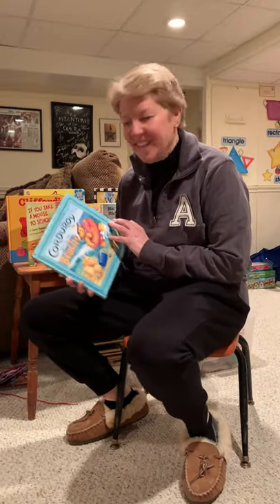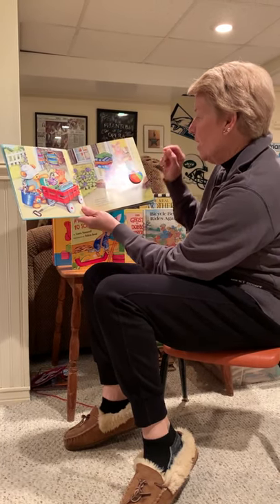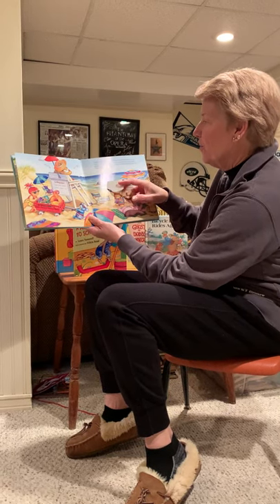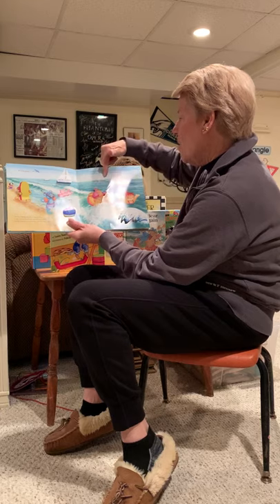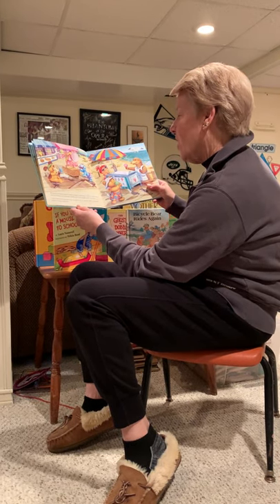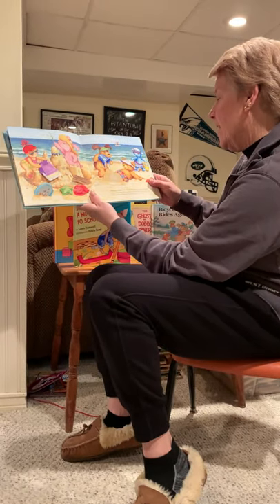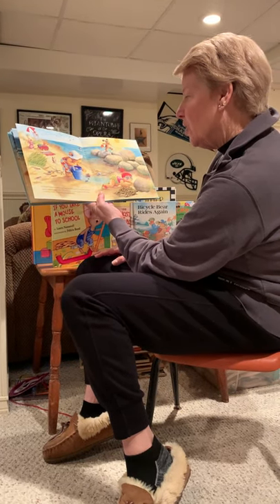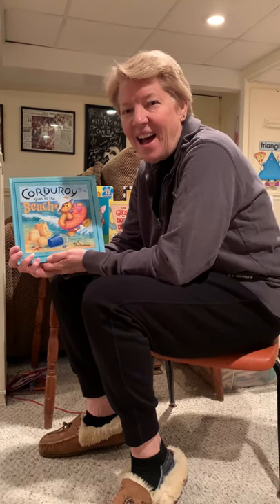Corduroy Goes to the Beach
Read by Mrs. Flooks